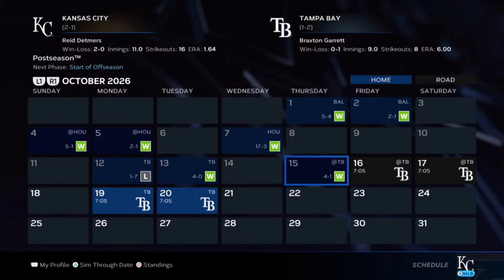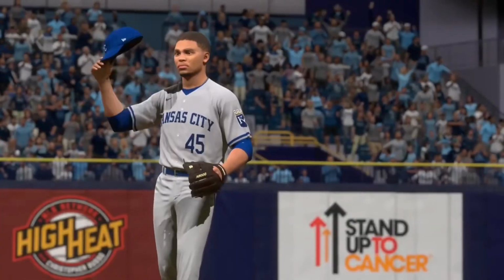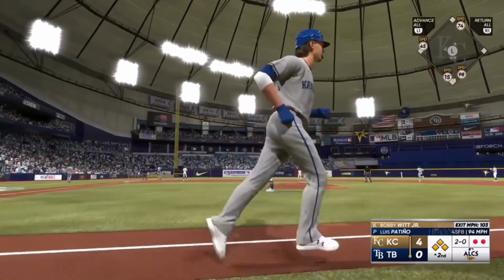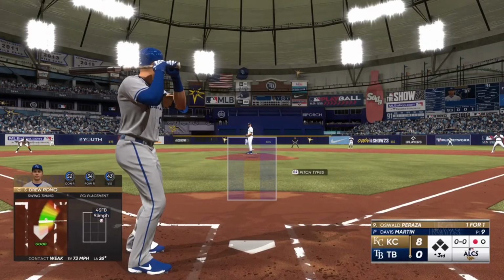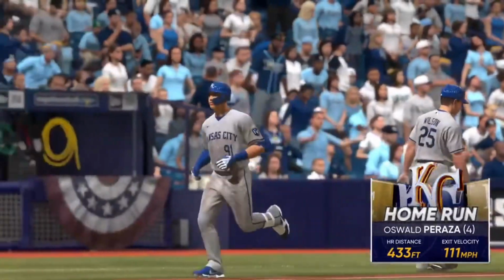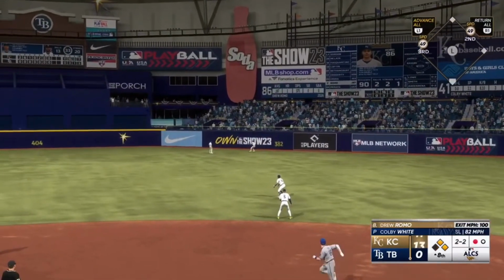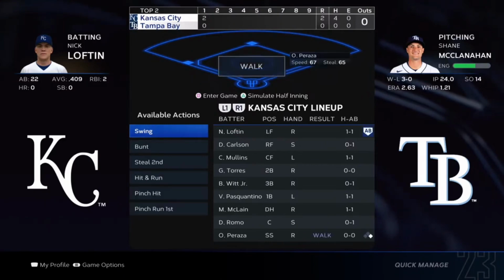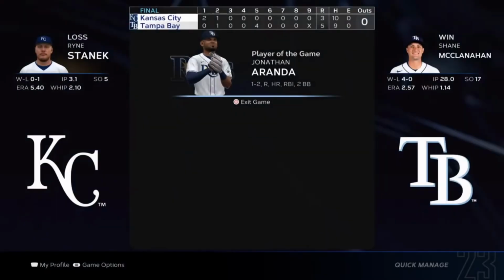MLB The Show Realistic Royals Rebuild Episode 30: Pushing for a World Series Birth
Games 3-5 of the ALCS are critical to achieving our goal of a World Series title. Can we make it happen?